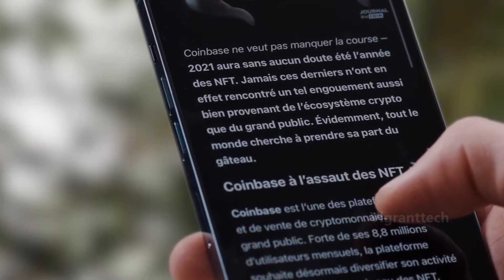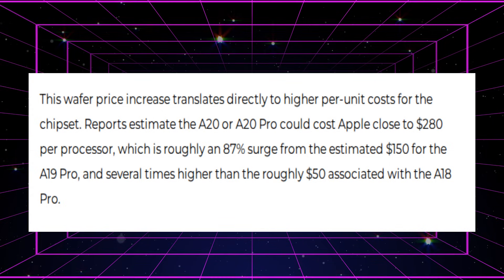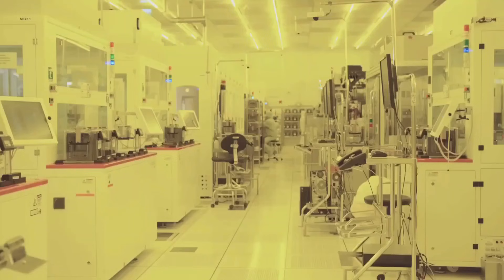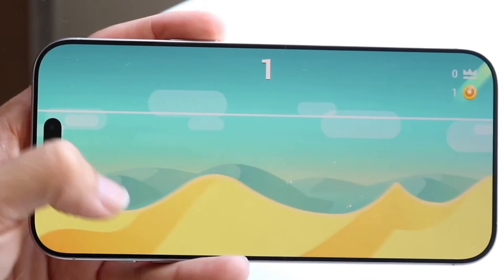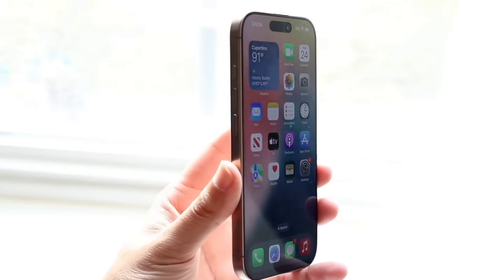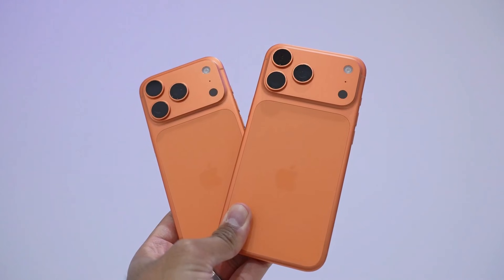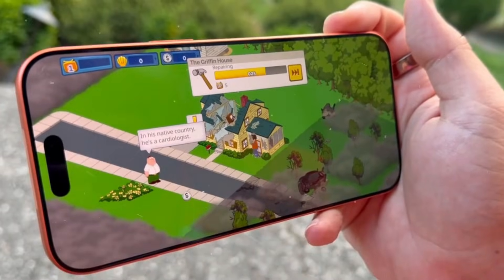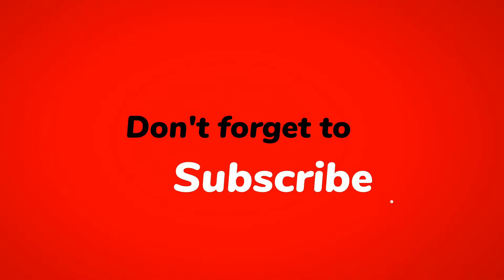iPhone 18 Pro Max Price Leak - Is It Worth the Cost?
The upcoming iPhone 18 series, launching in September 2026, is expected to feature a significant price increase primarily due to the adoption of Apple’s next-generation A20 or A20 Pro chipset, which will be manufactured using TSMC’s cutting-edge 2 nm process technology. This advancement promises considerable improvements in performance, power efficiency, and transistor density, marking a major leap from the current 3 nm chips. However, the sophisticated 2 nm wafers used in production are substantially more expensive, potentially increasing the cost of the chipset by nearly 87% compared to previous models. Apple faces the dilemma of either absorbing these higher costs or passing them on to consumers, which could affect demand.

The 2 nm process, based on nanosheet transistor architecture known as Gate-All-Around, offers superior electrical control, reduced current leakage, and enhanced power efficiency. This technology is expected to make the iPhone 18 Pro Max and other models smarter, cooler, and more energy-efficient. The iPhone 18 lineup will include four premium models, including a foldable iPhone and a successor to the iPhone Air, with rumors pointing to a heavier Pro Max model due to probable enhancements such as a larger battery or improved camera system.

The iPhone 18 Pro Max is anticipated to introduce a variable aperture camera, a professional-grade feature allowing users to adjust light intake, enhancing photography versatility. Additional design refinements include a reduced Face ID cutout, under-screen Face ID technology, and new color options like burgundy, purple, and coffee brown.

Looking beyond 2 nm, Apple and TSMC are exploring the A16 Angstrom chip with Super Power Rail technology, expected to debut in late 2026, potentially revolutionizing power delivery and chip efficiency. Alongside this, an enhanced 2 nm variant, N2P, is in development to boost performance further.

Apple’s evolving product strategy, including more frequent but incremental updates and the introduction of novel form factors like foldable and lightweight “Air” models, reflects its efforts to adapt to an increasingly competitive market. These innovations aim to elevate user experience, sustain Apple’s leadership in mobile technology, and reshape consumer purchase cycles.

 Highlights.
- 🔋 iPhone 18 may see price hikes in 2026 due to expensive 2 nm chip production.
- 💻 The A20 Pro chip uses advanced 2 nm nanosheet transistor (GAA) tech, boosting speed and efficiency.
- 📸 iPhone 18 Pro Max to feature a variable aperture camera for enhanced photography control.
- 📱 The lineup includes four premium models, including a foldable iPhone and an upgraded iPhone Air.
- ⚡ TSMC’s 2 nm wafers cost $30,000 each, significantly higher than previous 3 nm wafers.
- 🎨 New color options like burgundy, purple, and coffee brown are rumored for the iPhone 18 Pro series.
- 🔮 Future chips like the A16 Angstrom with Super Power Rail tech promise revolutionary power efficiency.

Keywords.
- iPhone 18
- A20 Pro chipset
- 2 nm technology
- TSMC
- Gate-All-Around (GAA)
- Variable aperture camera
- Foldable iPhone.